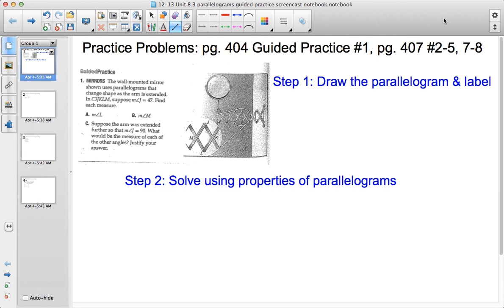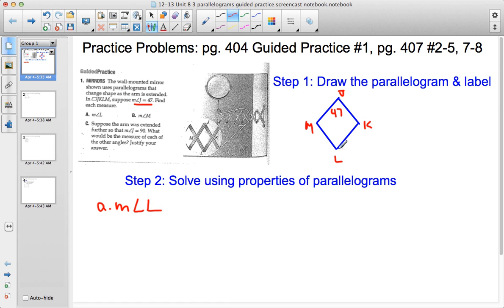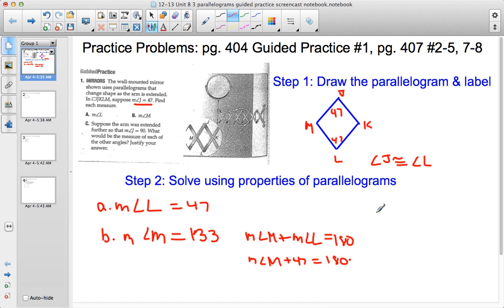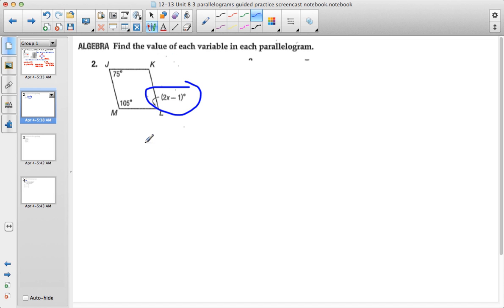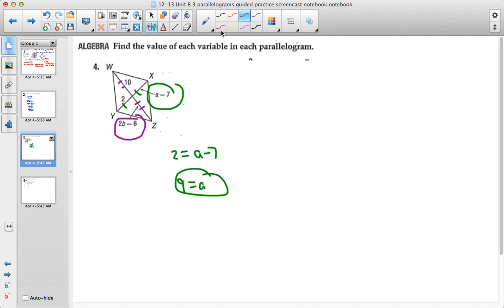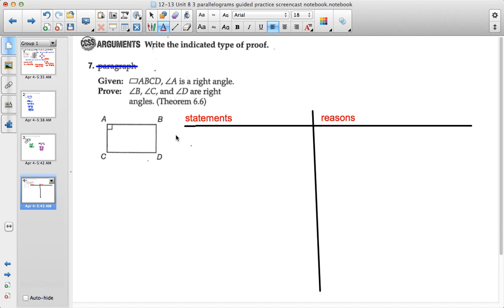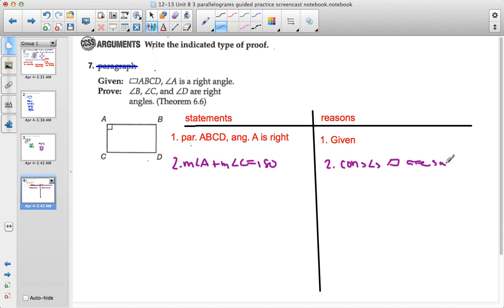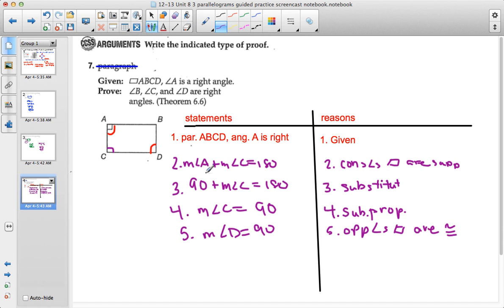parallogram guided practice .mp4